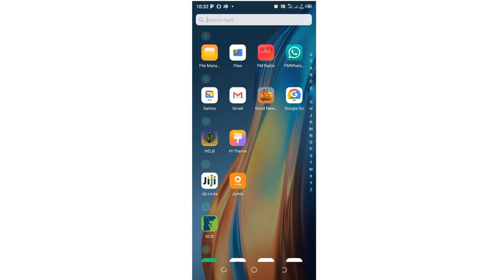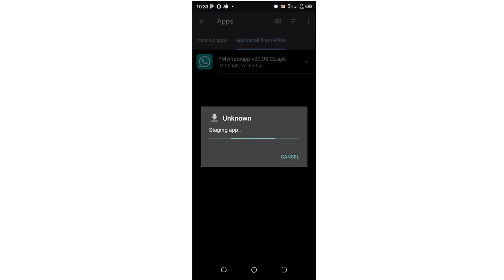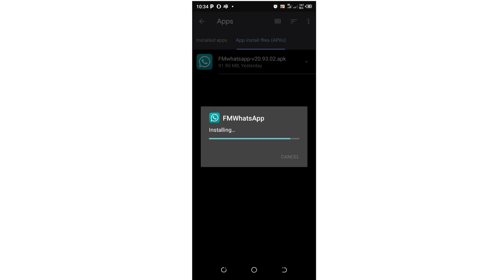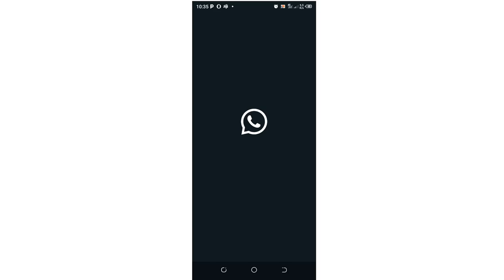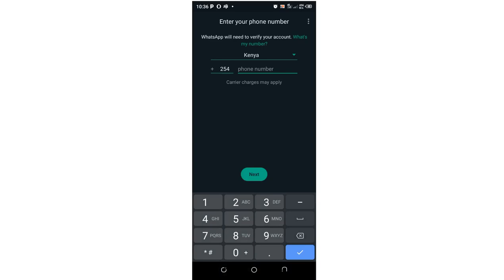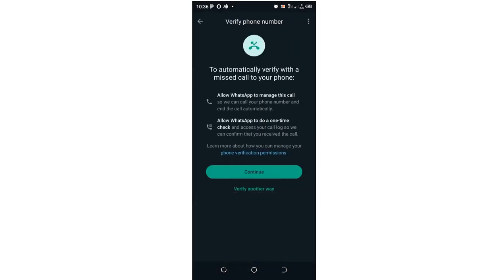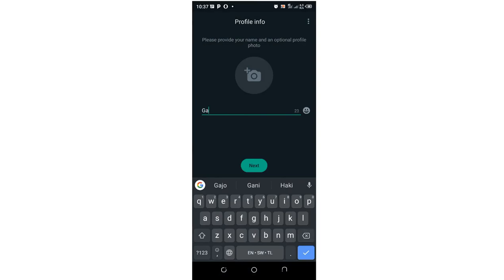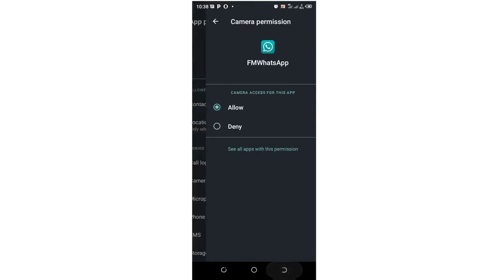FM WhatsApp Install Latest Version||Install FM WhatsApp Android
1. FM WhatsApp Install Latest
2. Install FM WhatsApp kaise update kare
3. FM WhatsApp ko kaise Install karen
4. Install FM WhatsApp kaise kare Hain
5. How to Install Fm WhatsApp latest version
In this video I will show you how to install FM WhatsApp original version Kaise Kare- FM WhatsApp Installation process step by step